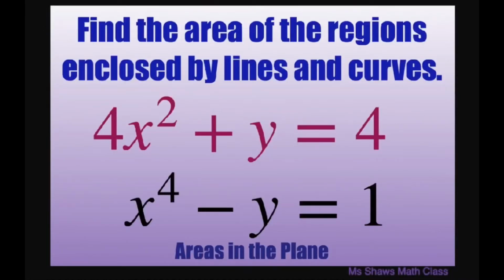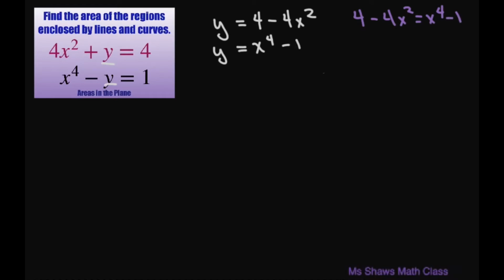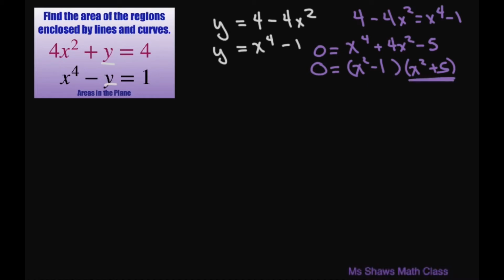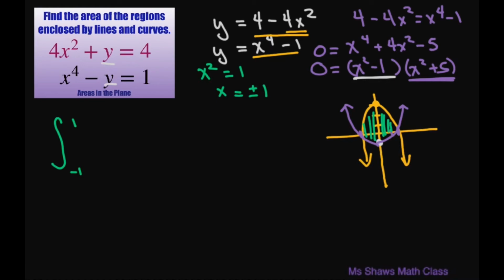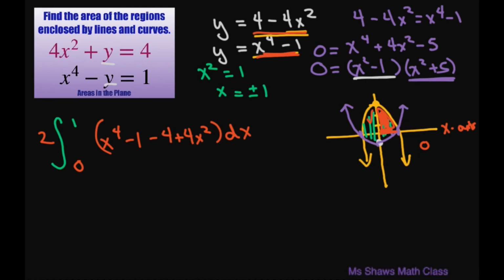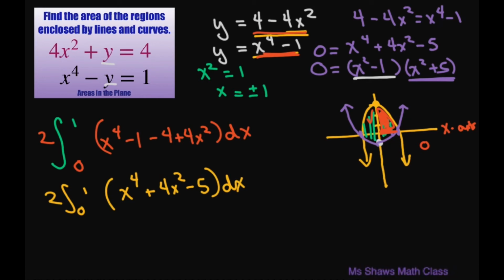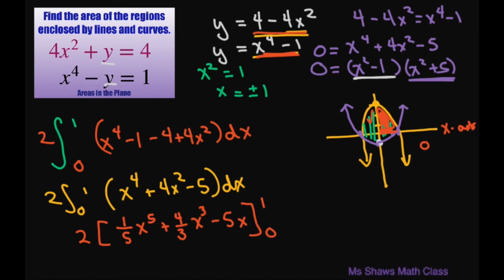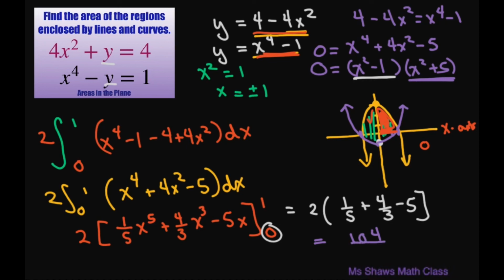Find area of region enclosed by curves 4x^2 +y =4 and x^4 -y =1. Areas in the Plane